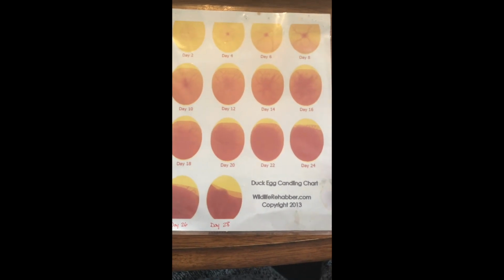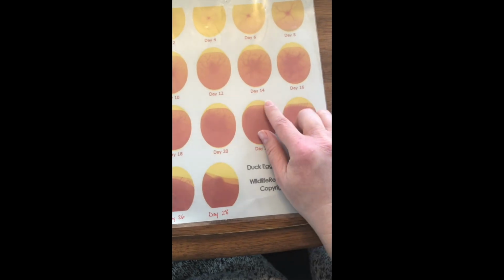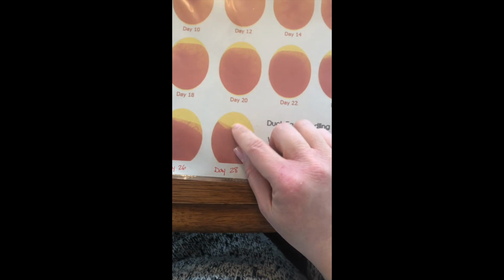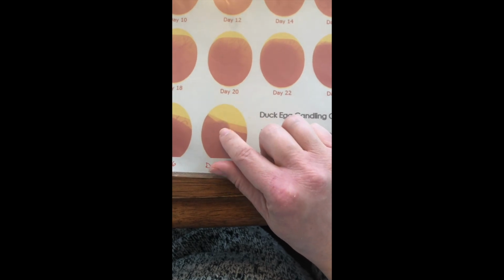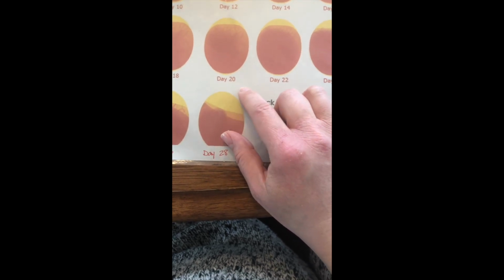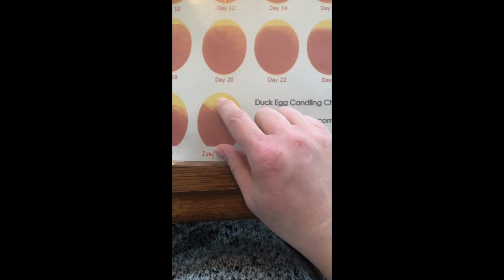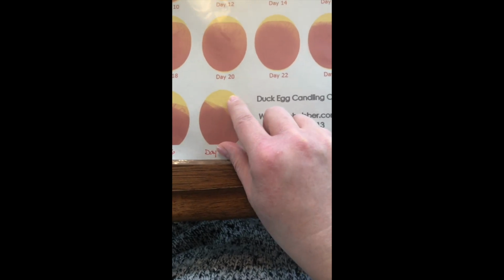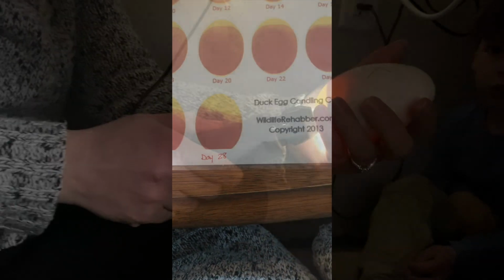A better look at Goose Candling!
For a look inside a developing Goose Egg, check out this video!